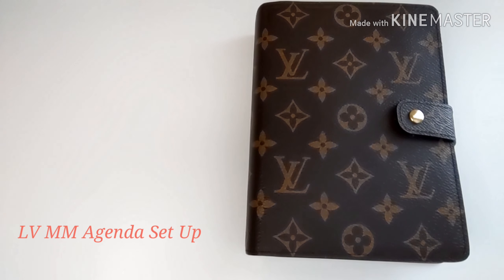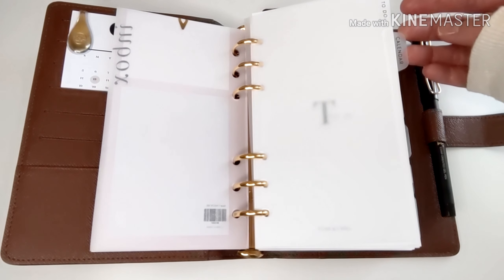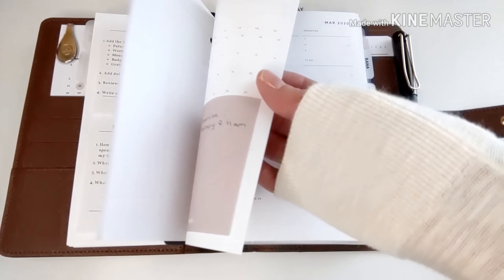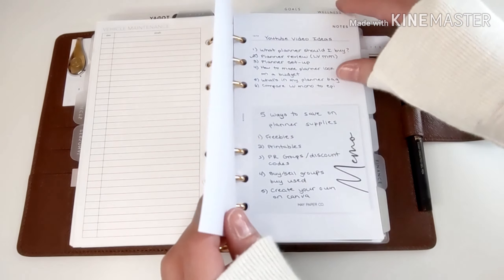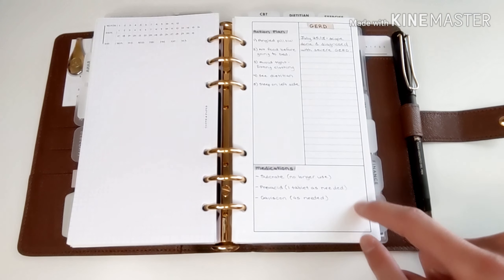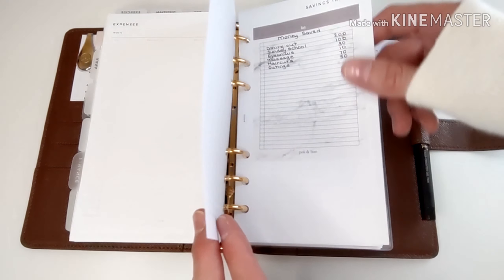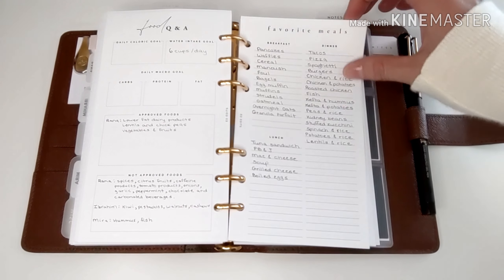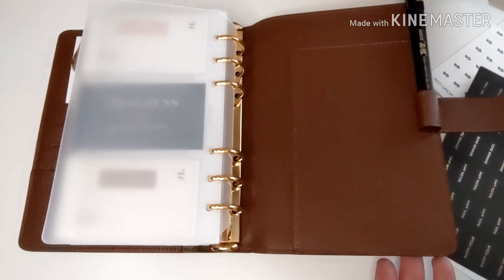Louis Vuitton MM Agenda 2020 Set Up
Join me as I flip through my Louis Vuitton MM Agenda.

Amazon Storefront